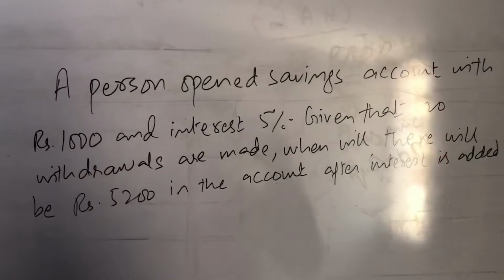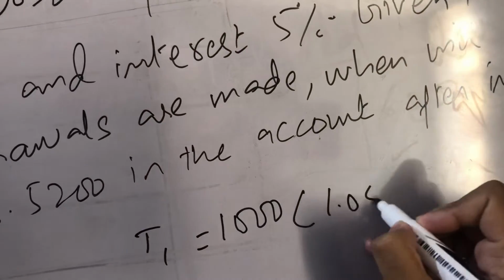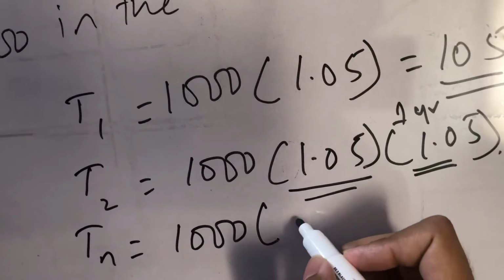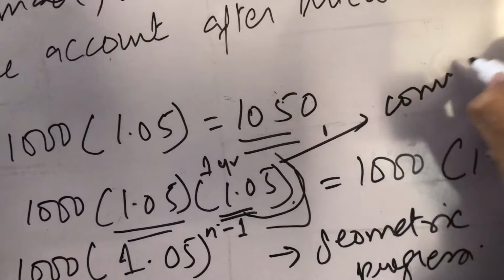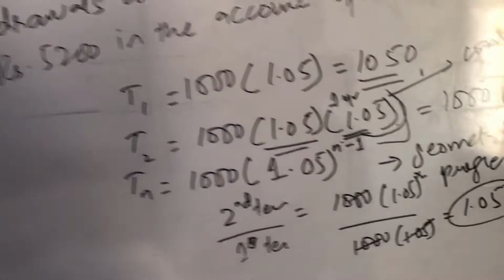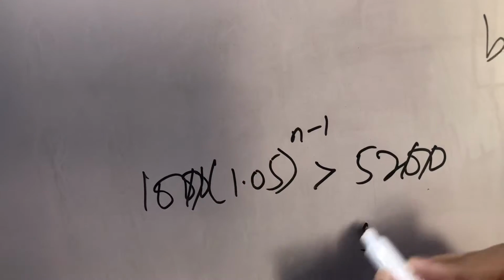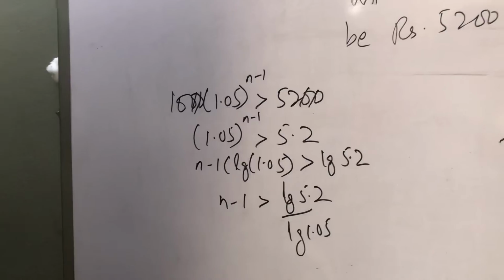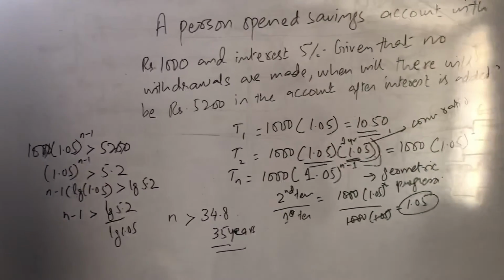Last Assignment QM Maths Solved Geometric Progression: Sequence & Series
Geometric Progression comprehensive example